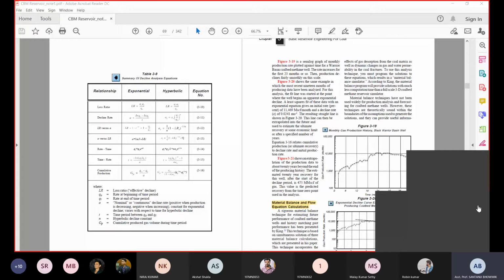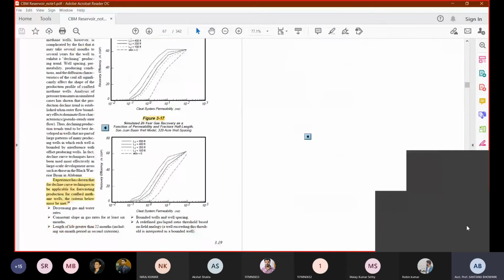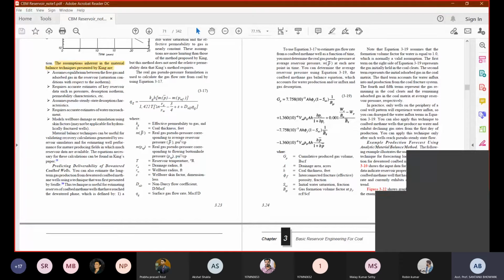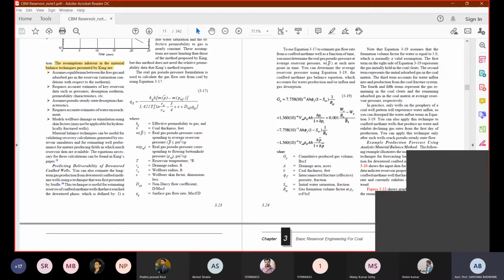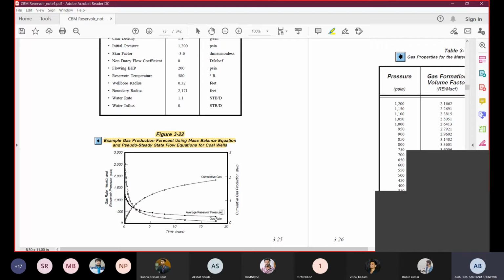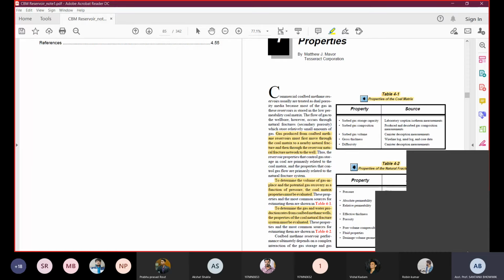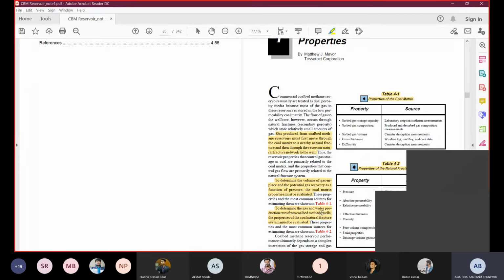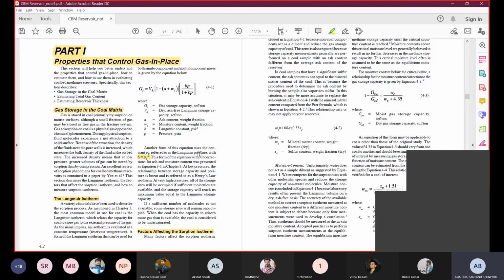COAL BED METHANE - 11